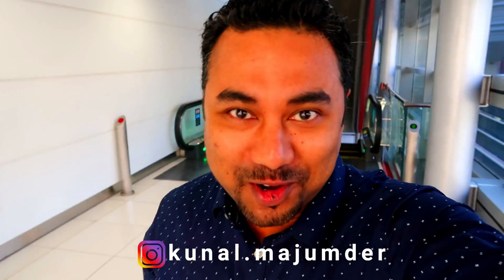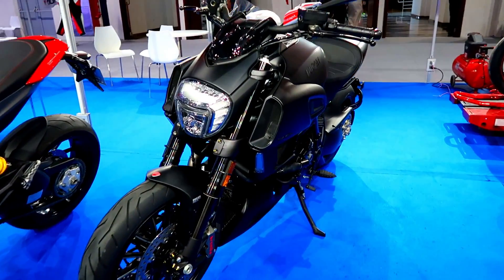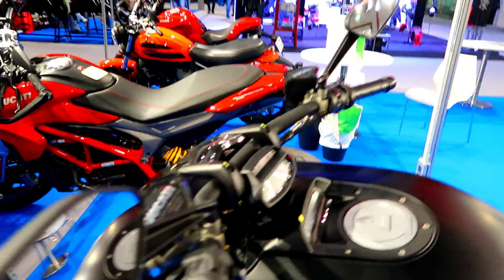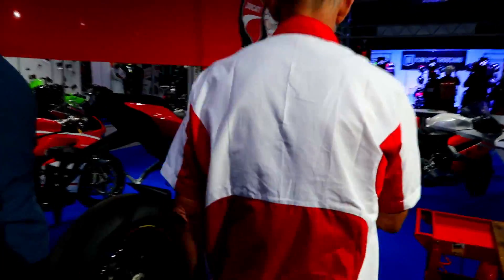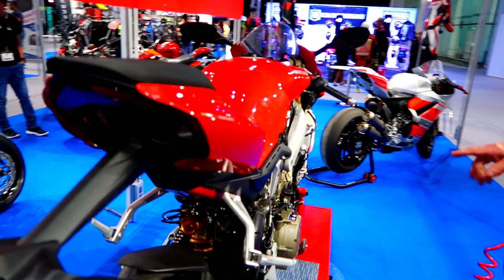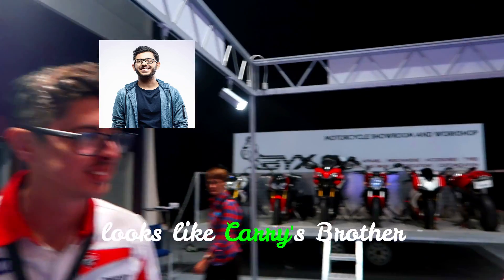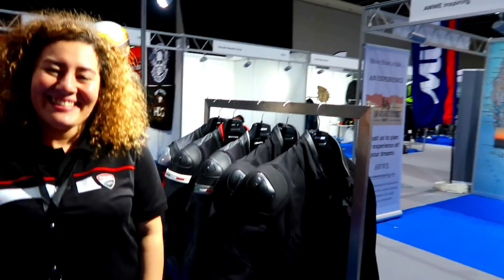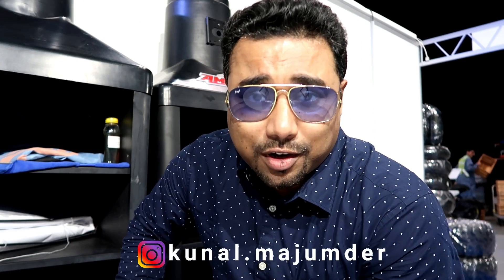What's inside a Ducati !!!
Hello Internet,
Let’s have a look inside a power full 1200cc Engine & how it works. John from Ducati Motors explains why Ducati V4 Engine is so power full and uniquely designed.
Social media links...
My Gears
Canon Power shot G7X Mark II
Gorilla Pod Tripod :  Jobi.com/gorillapod-500
Phone 1 : I-phone 7
Phone 2 : Galaxy Note 4